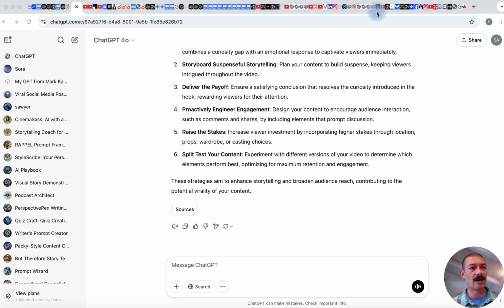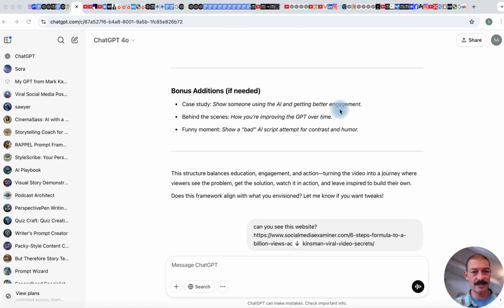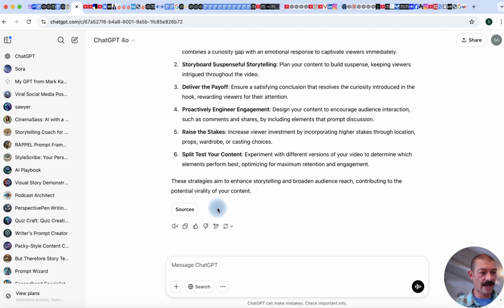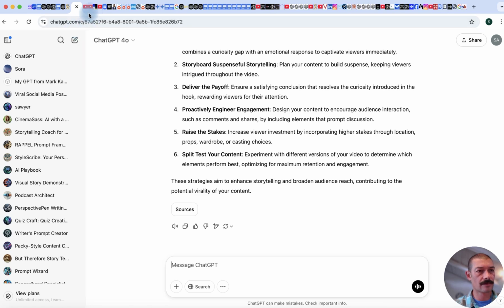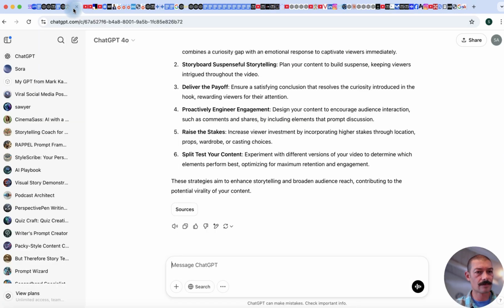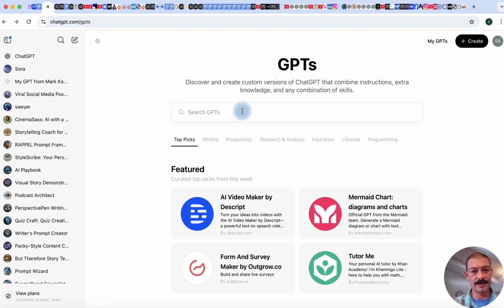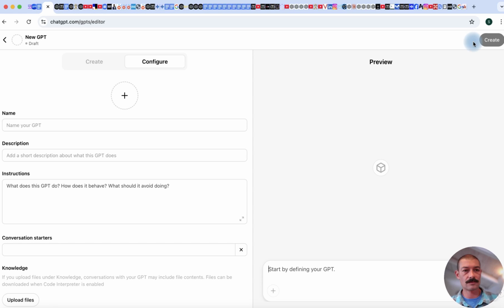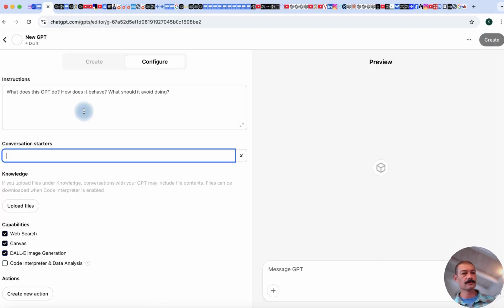Custom GPT for Viral Video Brainstorm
YouTube Video Description (SEO-Optimized for Content Creators, AI Developers & Real Estate Capital Raisers)

🚀 Want to create a viral YouTube video but don’t know where to start? What if AI could help you write high-retention scripts that boost engagement and make your content go viral? In this video, I’ll show you how I build a custom GPT that generates viral video scripts using expert-backed storytelling techniques.

I’m Sage, and I work at the intersection of AI development, real estate investing, and content marketing—bringing together the best strategies from all three worlds. Whether you’re a content creator, an AI developer, or a real estate capital raiser looking to use video to attract investors, this video will give you a step-by-step blueprint for building your own AI-powered scriptwriting assistant.

🔥 What You’ll Learn in This Video:
✔️ How to build a custom GPT that generates viral YouTube scripts
✔️ The 6 essential elements of a viral video framework
✔️ How to use AI to streamline video content creation
✔️ My workflow: research, expert insights, prompt engineering, and iteration
✔️ How real estate capital raisers can use AI-generated video scripts to connect with investors

✅ Content creators looking to optimize their scriptwriting process
✅ AI developers interested in training GPTs for content creation
✅ Real estate capital raisers who want to leverage AI for investor outreach

📌 Resources & Next Steps:
💡 Want to test the custom GPT? [Try it here] (Insert Link)

📩 Have questions? Drop them in the comments! Let’s build smarter, faster, and better with AI.